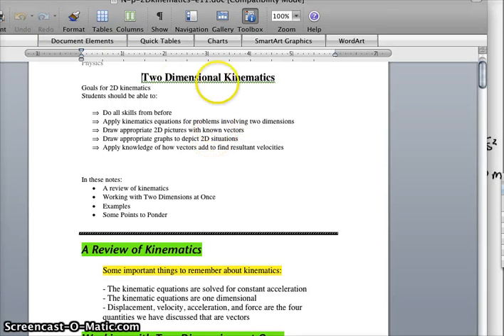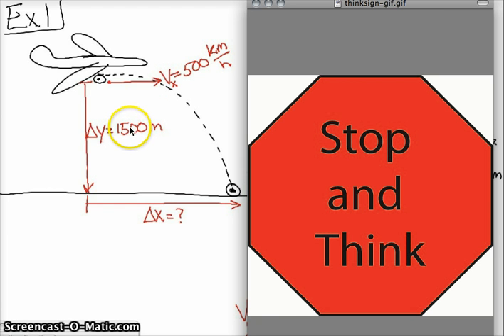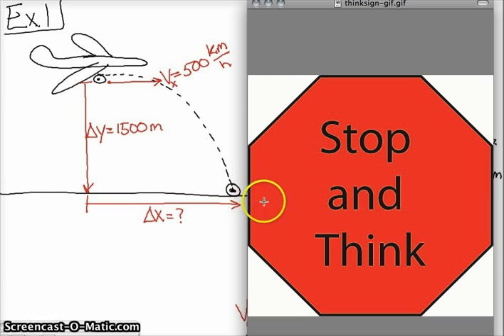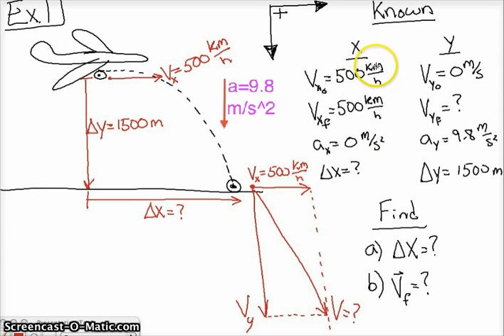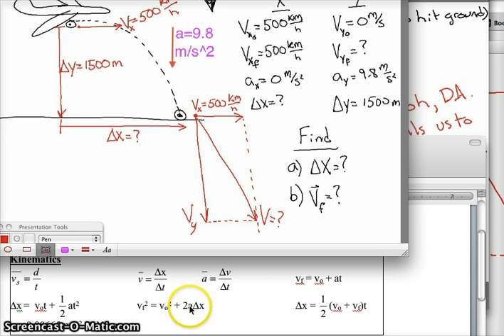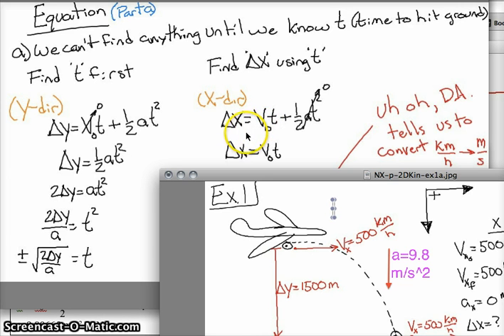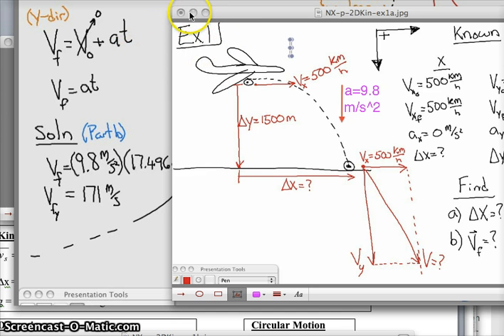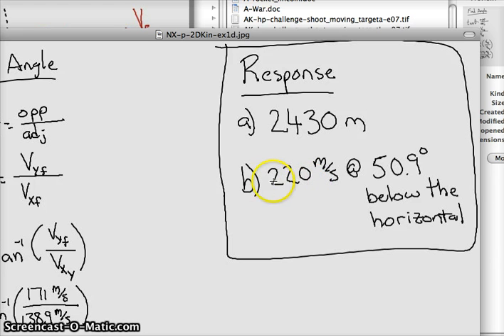Projectile motion - example 1 - physics (OLD SOLUTION)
A projectile motion example solved.

An airplane flies horizontally with a speed of 500 km/h at an altitude of 1.5 km when its wheel falls off.
a. What horizontal distance does the wheel travel before striking the ground?
b. What is the wheel’s velocity when it strikes the ground?